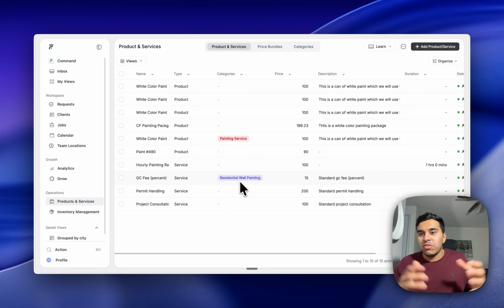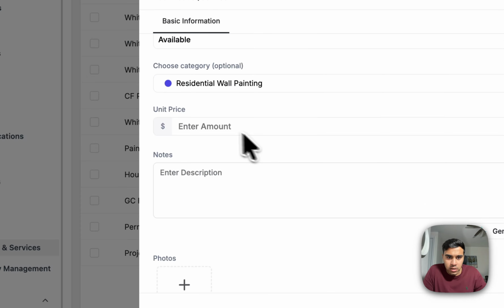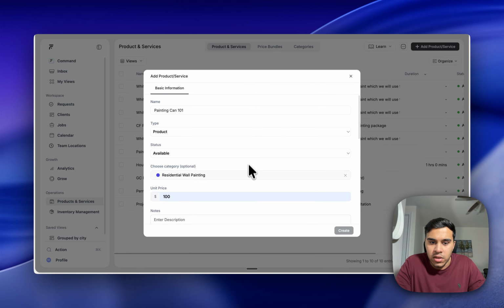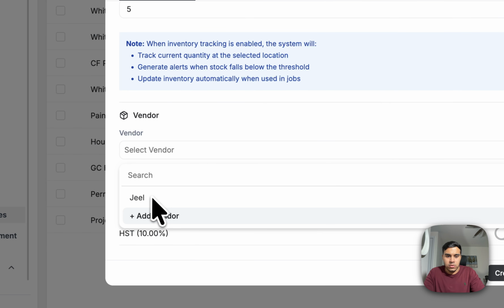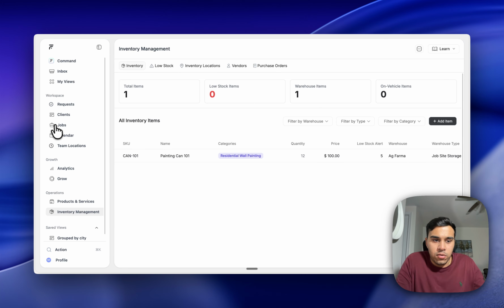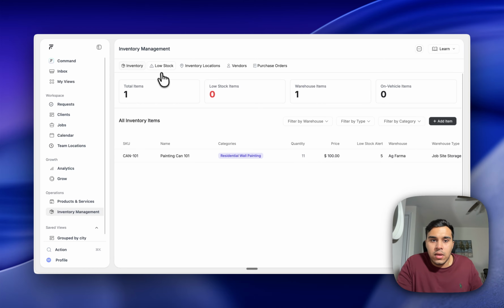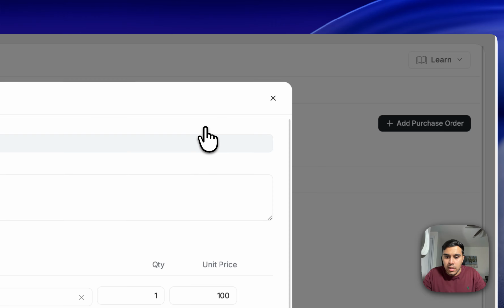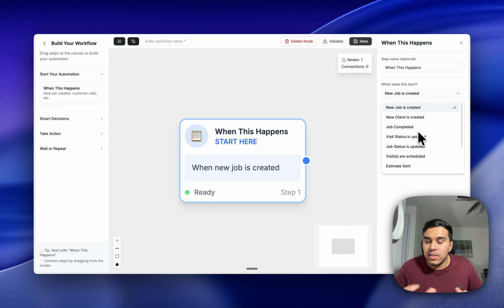Inventory Tracking & Management: Stock Levels, Warehouses & Alerts | FieldCamp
Master inventory management in FieldCamp. Track stock levels across multiple warehouses, set low-stock alerts, and manage SKUs efficiently.

What You'll Learn:
✓ Setting up warehouses for centralized tracking
✓ Adding inventory quantities and SKU management
✓ Low stock alerts and reorder points
✓ Inventory status (active, archived, deleted)
✓ Tracking inventory used per job
✓ Preferred vendor assignment

Perfect For:
Painting businesses tracking paint and supply inventory
HVAC companies managing equipment across locations
Plumbing contractors minimizing stockouts
Multi-location service businesses

Topics Covered:
Warehouse setup and management
Quantity tracking and adjustments
Low stock alerts
Inventory status workflows
Inventory history and audit trails